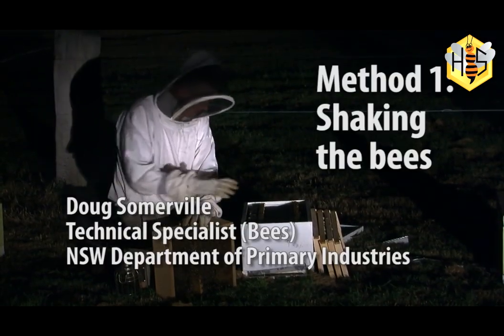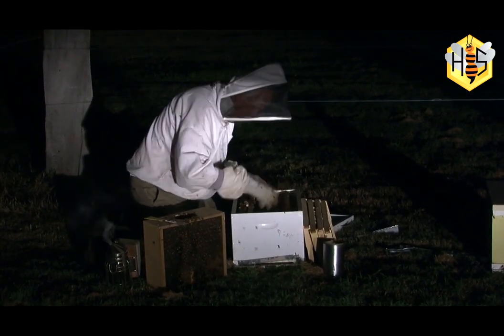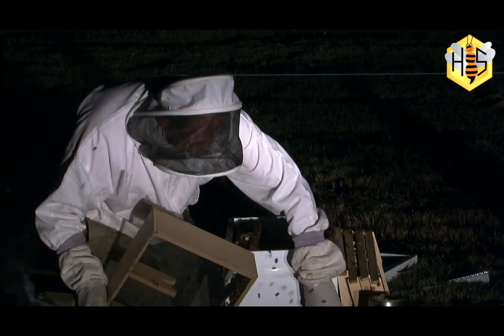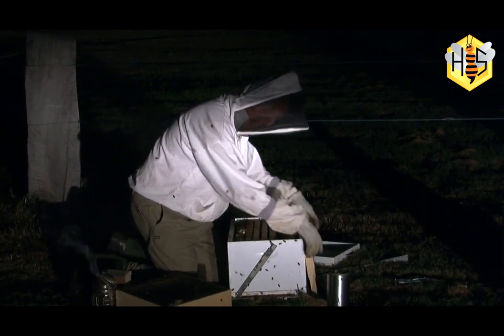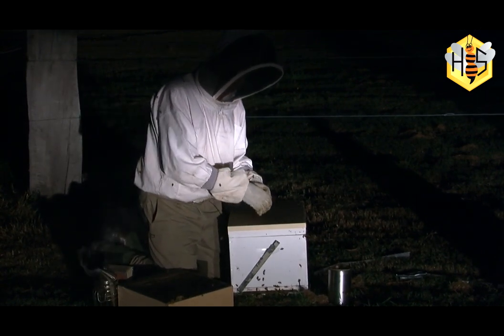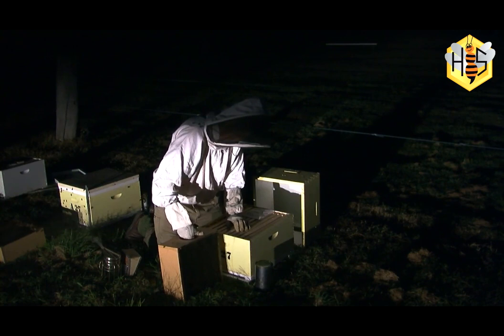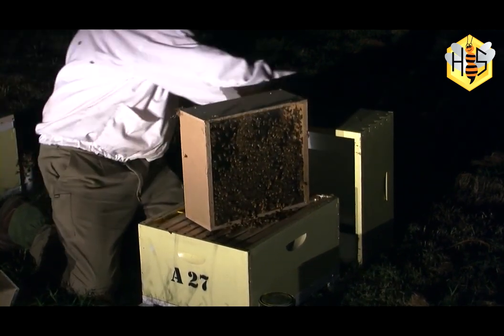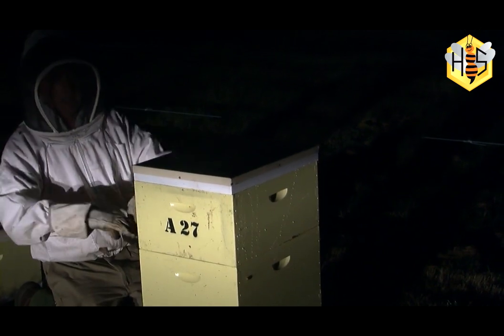Installing Package of Bees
Doug Somerville, Technical Specialist (Bees) from the NSW Department of Primary Industries, explains how to introduce a package of bees into your brood box.